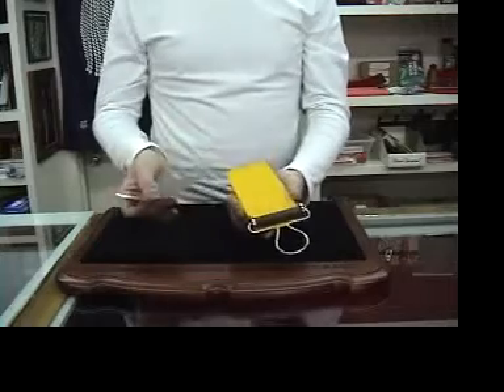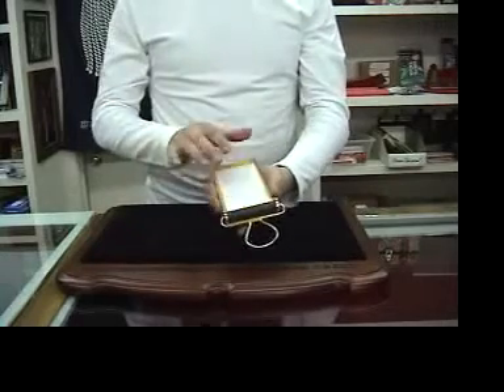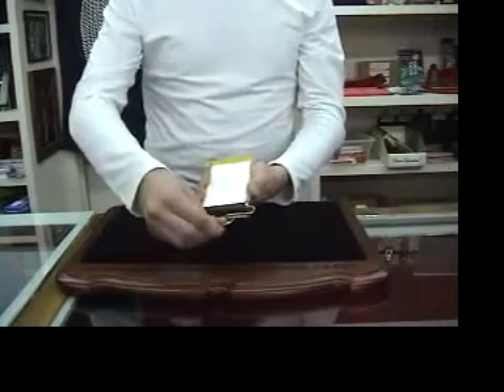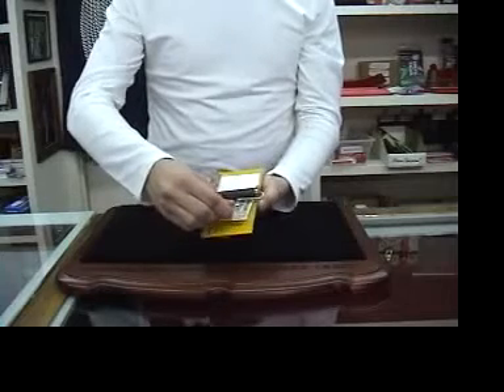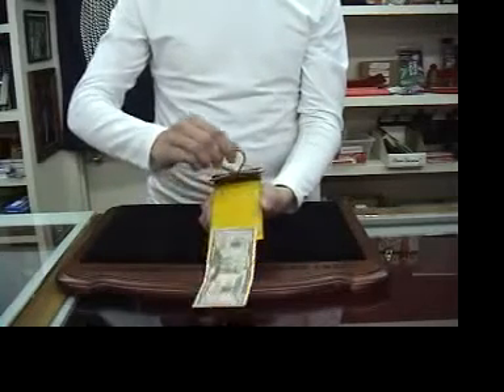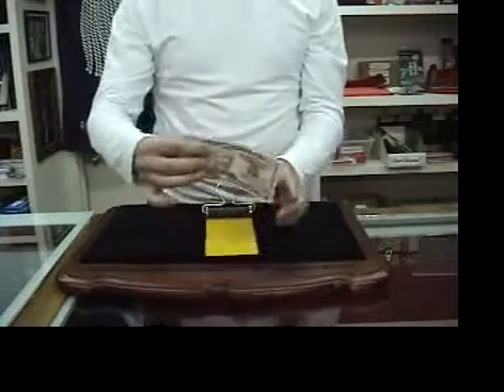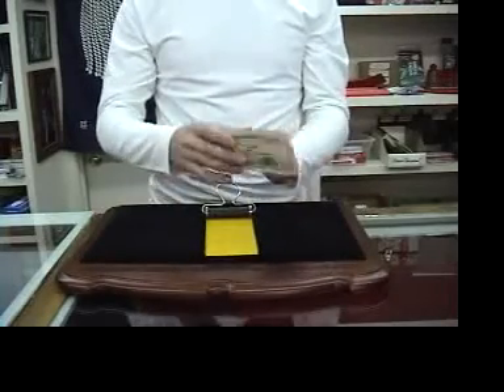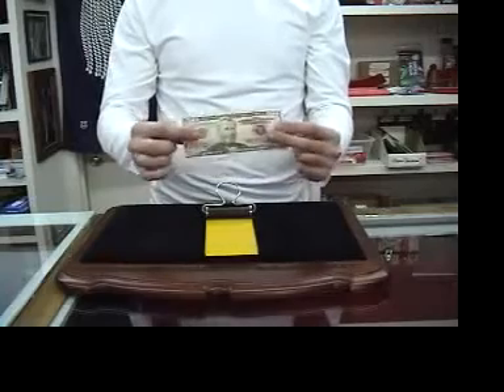Money Machine (Harold Voit)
Available at Stevens Magic